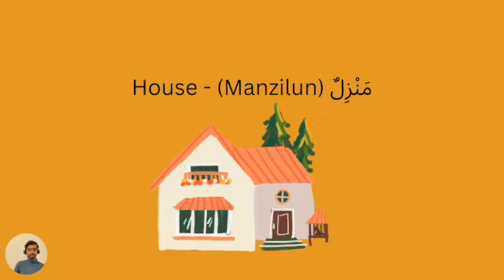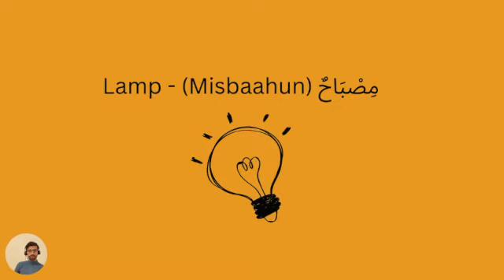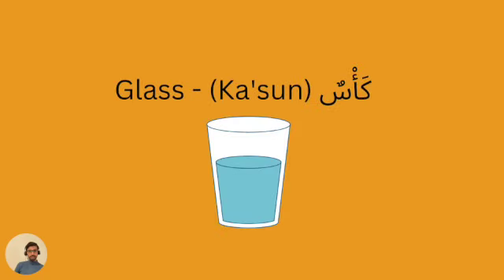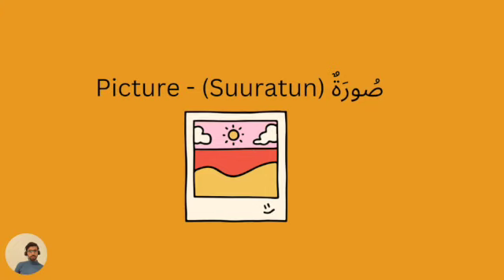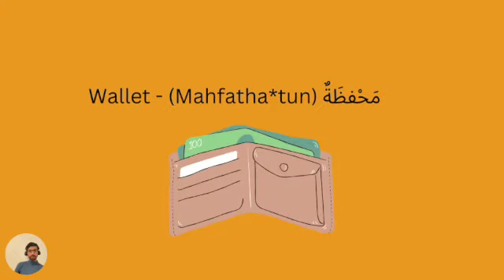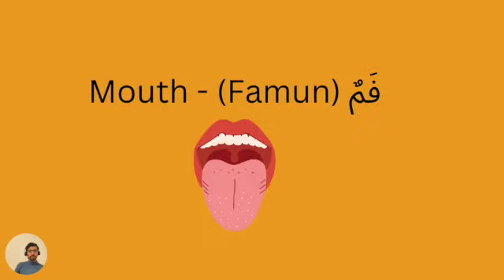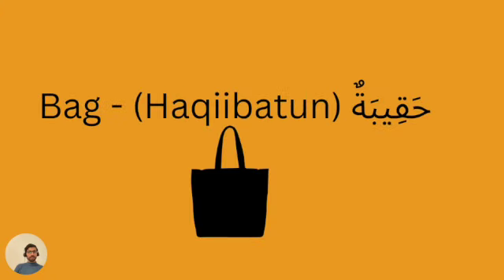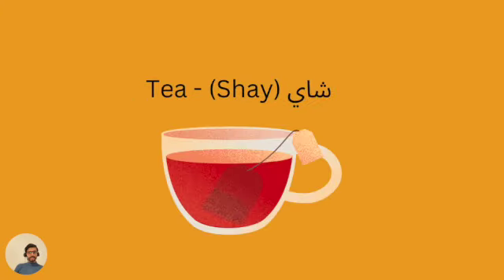Arabic for beginners | learn 50 Arabic words to improve your Arabic language | every day Arabic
Embark on your Arabic language journey with a vibrant list of 50 Arabic Words for Beginners! 🌟 Whether you're starting your Arabic learning adventure or simply expanding your vocabulary, this curated list offers essential words to kickstart your linguistic exploration. Dive into the richness of Arabic culture, master basic expressions, and elevate your language skills with this comprehensive compilation. 📚✨